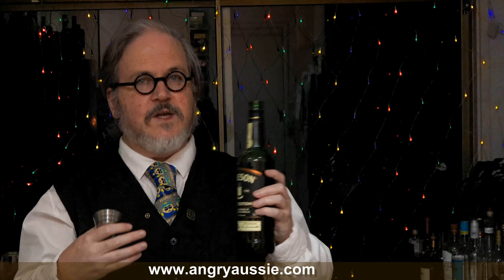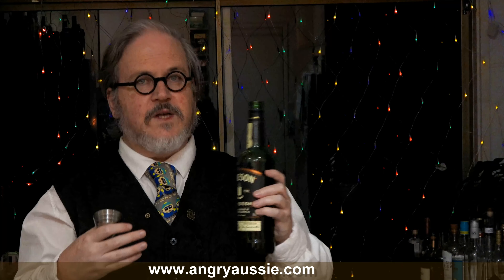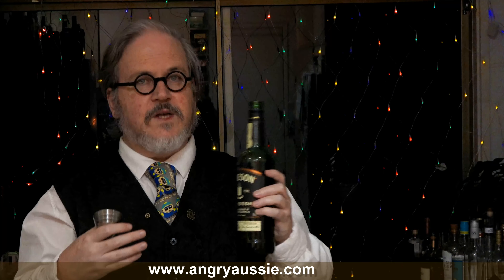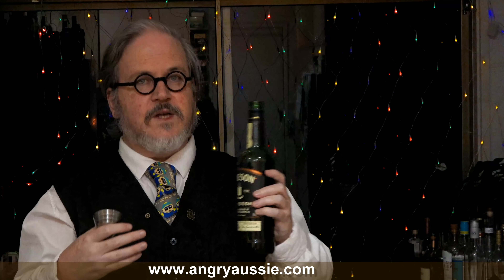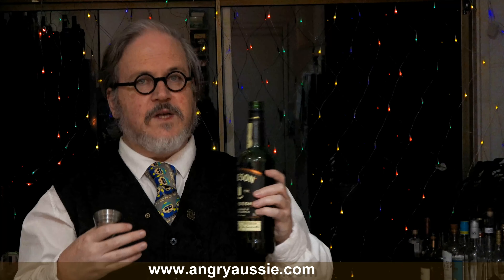Banana Irish Old Fashioned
Irish whisky and banana go together really well so I made an Irish Old Fashioned with banana syrup.

The two channels that inspired me to make this are Ray from All About The Cocktail